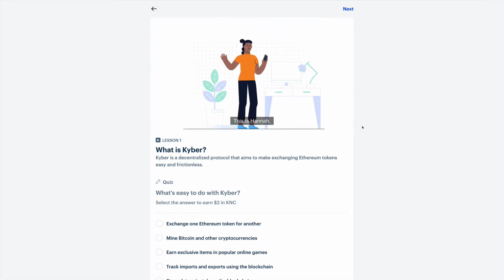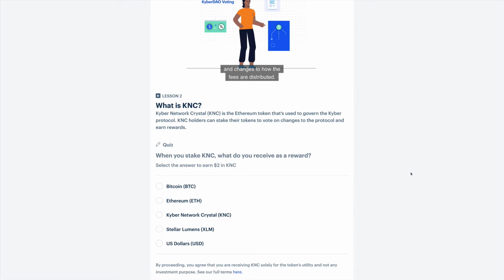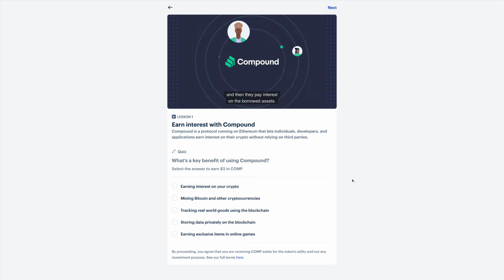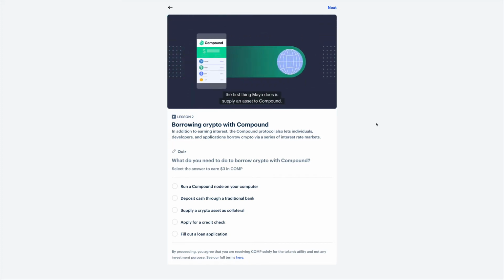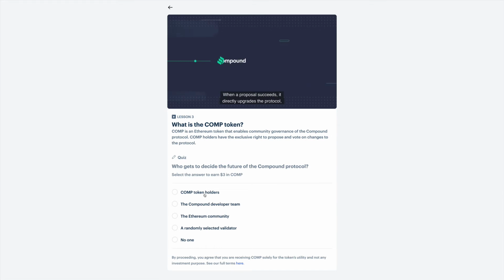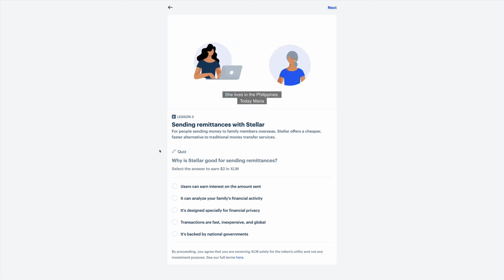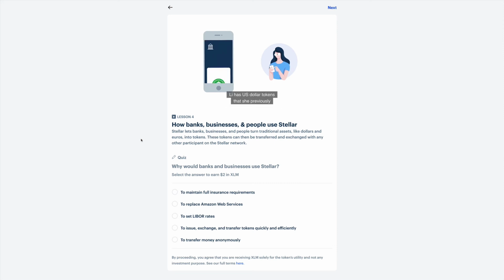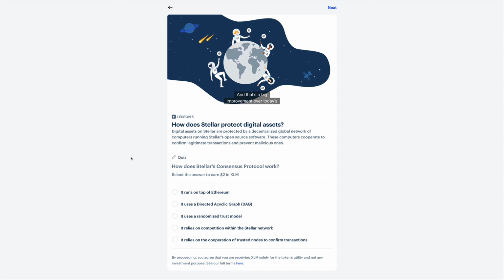Learning Crypto with Coinbase - EOS, Stella Lumens, Compound & Kyber.